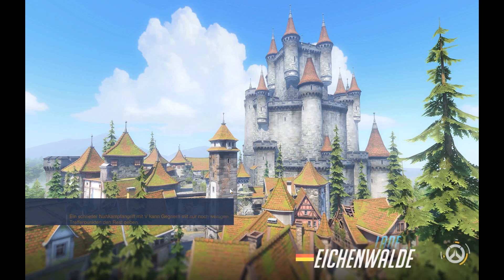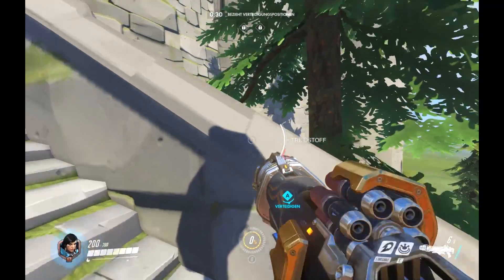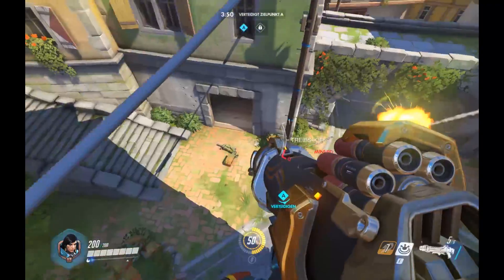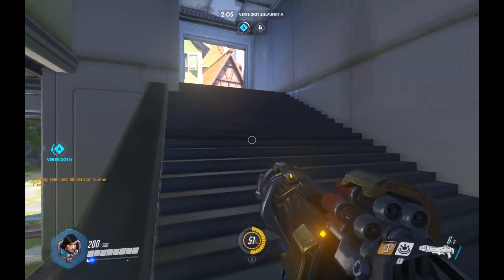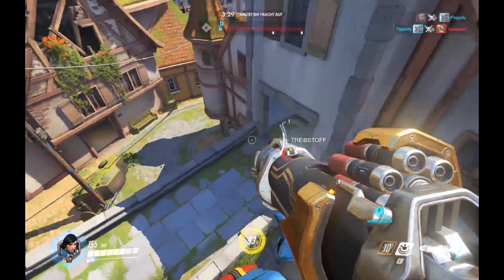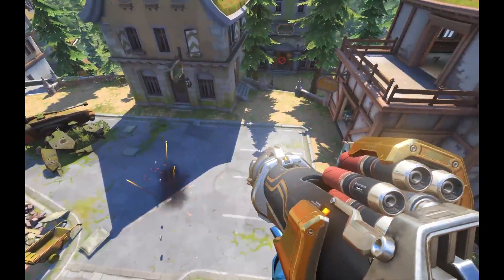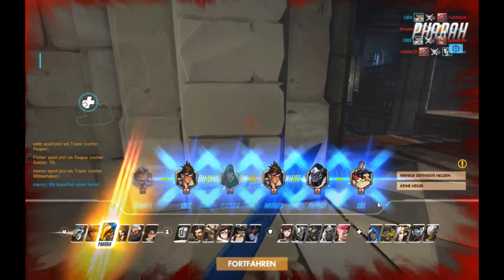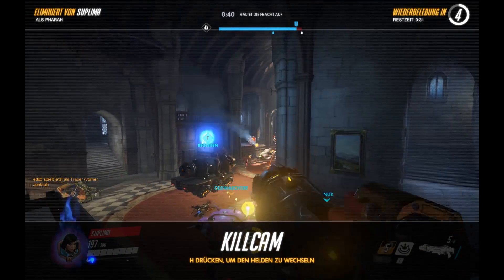Overwatch - Eichenwalde New Map Gameplay @ gamescom! (Defense Tour) | Hammeh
Overwatch New Map gameplay hype! Eichenwalde is at gamescom, and I'm playing it on defense here - Discover more info on Overwatch's first new map here!

Gameplay of Overwatch's new map, Eichenwalde/Eichenwald on Defense - I'm focusing on touring and showing off the map above frags, sorry for the sound, convention hall is loud! Will post without voiceover also!

Castle with winding staircases? Drawbridge? Beerhalls? This map has it all - releasing in September!

Anything you really like about the new map so far, from first impressions?

CHANNEL INFO

All Overwatch Content (TM) Blizzard Entertainment - use of this content on YouTube or with the Adsense Program is permitted by Blizzard as part of their video policy -

About FailCraft (Hammeh)

Overwatch and Hearthstone Daily News and Guides; along with Heroes of The Storm, Blizzard and PC Gaming and much more!

Hey, I'm Hammeh and welcome to FailCraft - We post videos 3-5 times a week, including..

Overwatch HQ: Overwatch Beta gameplay, tips, Overwatch Easter Eggs, Overwatch story, lore and more!

The Hearthstone Half Hour: A learn to play / learn together series of Hearthstone Deck Lists, Hearthstone Deck Guides, Hearthstone Card Guides and New Player Guides, Arena and much more!

Unboxings and Swag: Collector&#39;s edition unboxings of games, gaming merchandise, swag and more!

We're all about enjoying gaming and having no shame in being new or a bit useless at times - whether we're learning a new game together or trying to compete badly, join us as we crash and burn whilst hopefully learning something along the way!